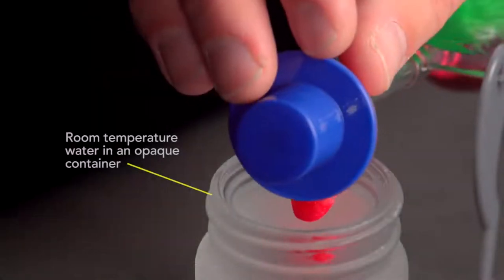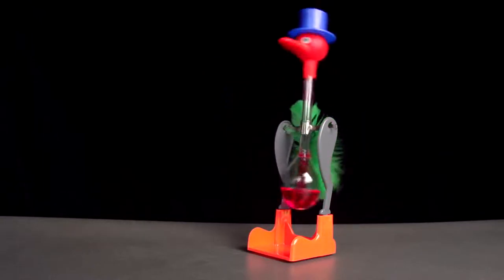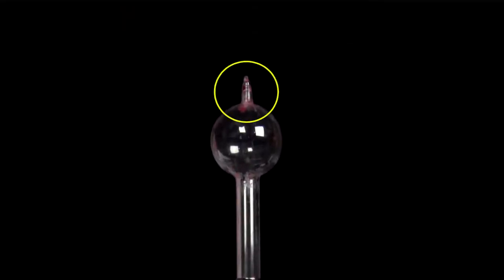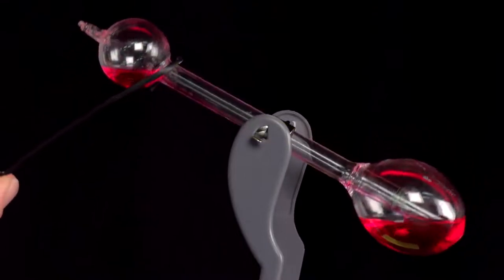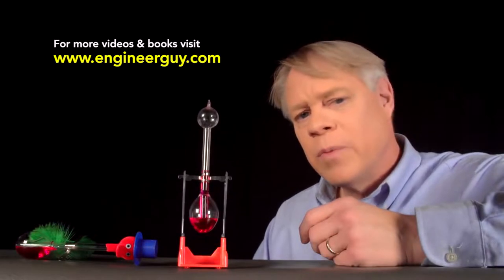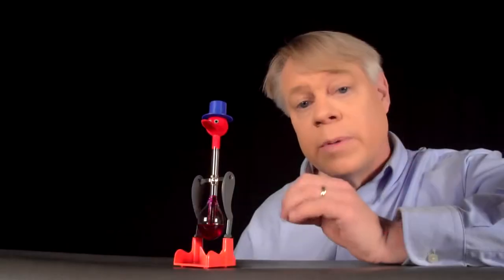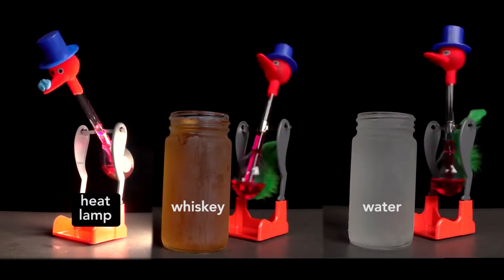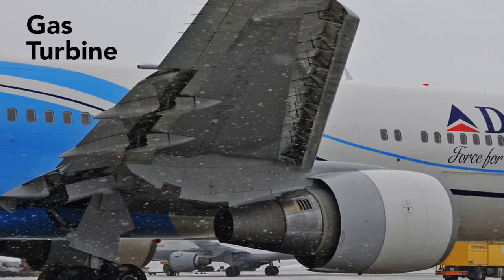Drinking bird | How it works| Physics toy